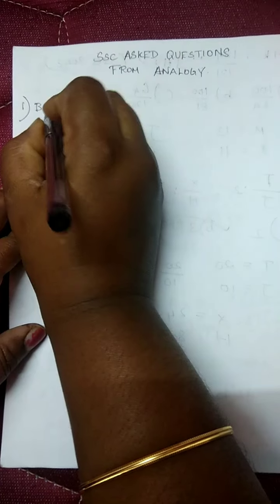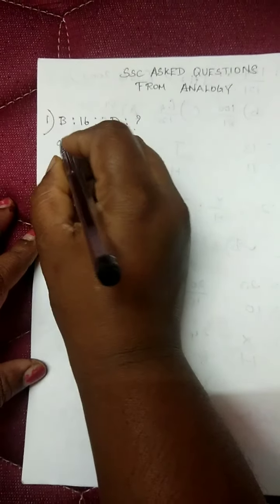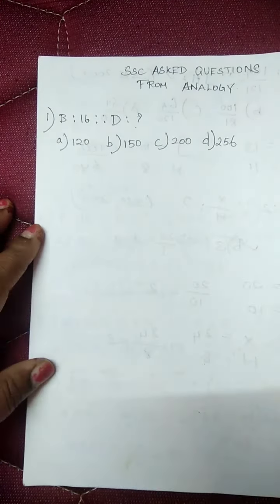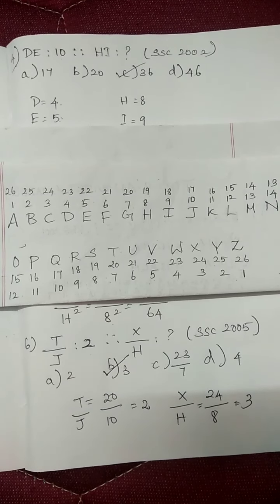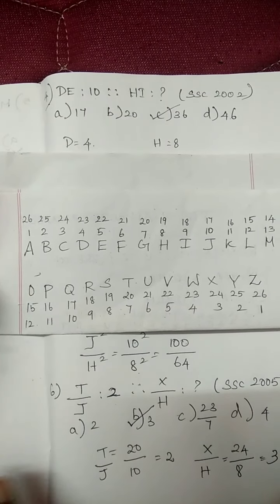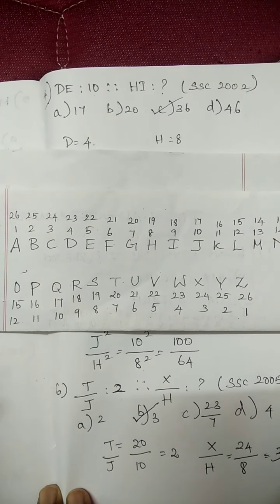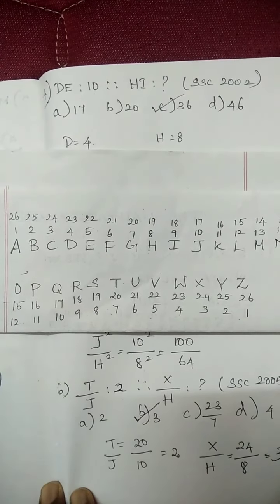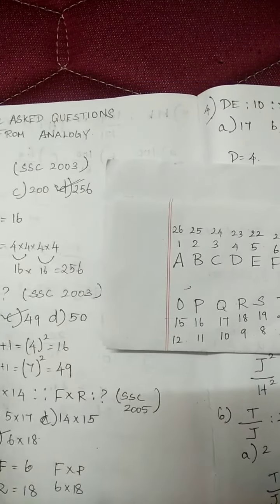ssc exam asked question part - 7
ssc exam asked questions from 2003,2004